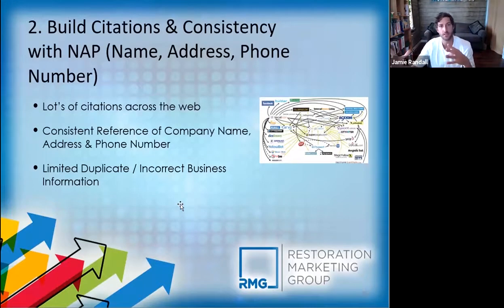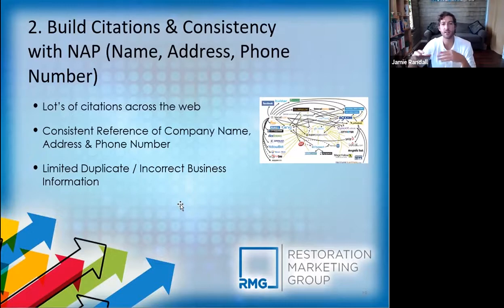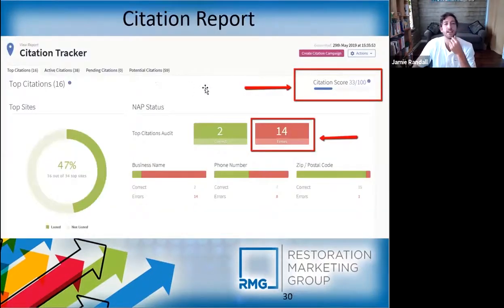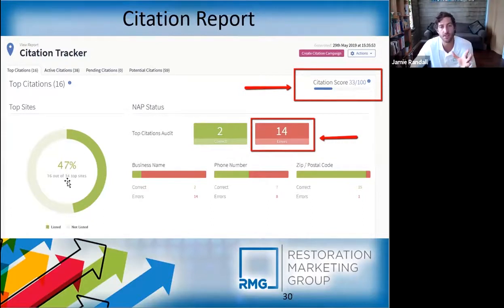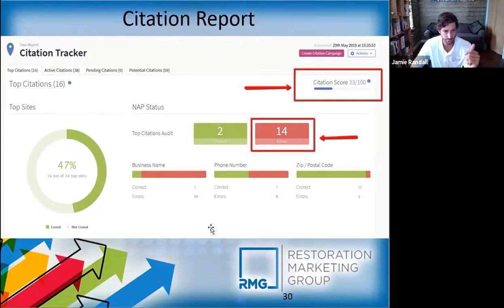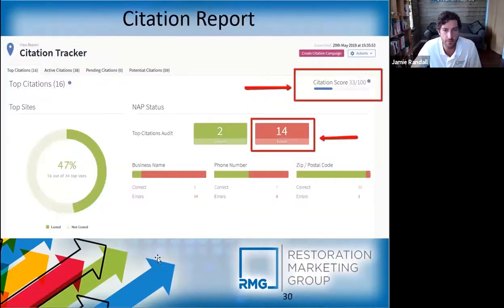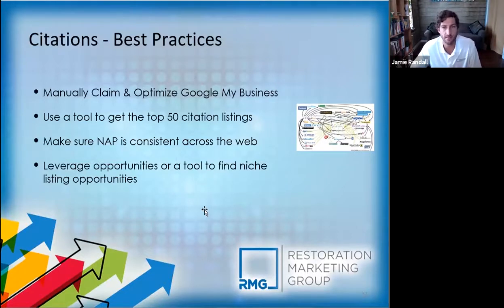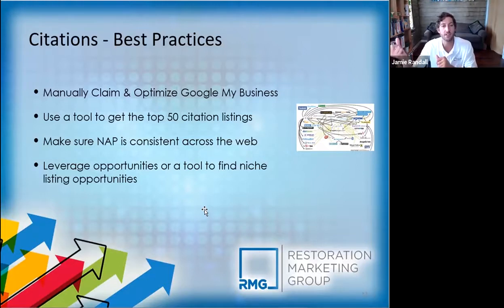Citations & Consistency with NAP for Restoration Digital Marketing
Jamie breaks down how to build up citations and increase consistency by sharing his tips and favorite tools.